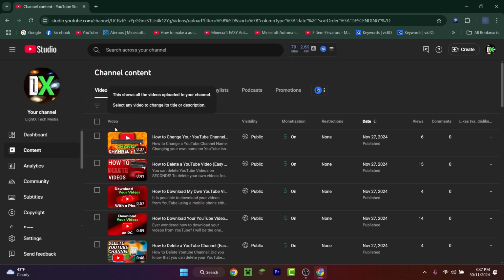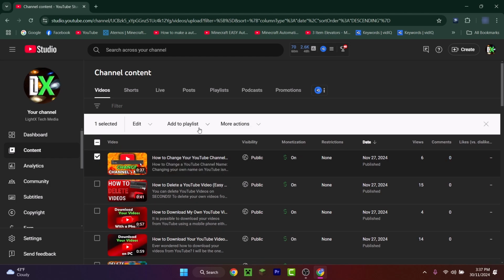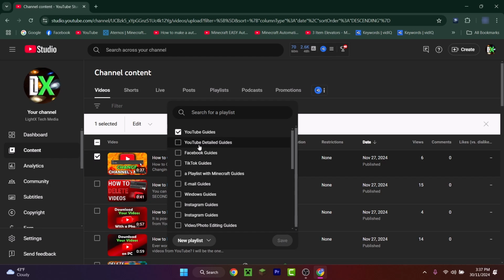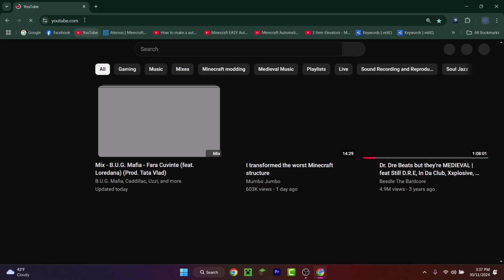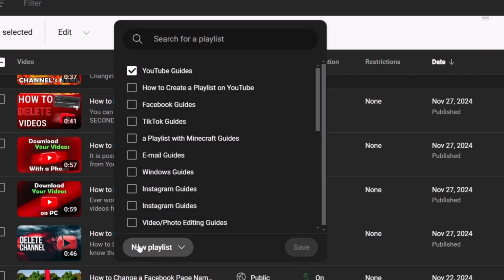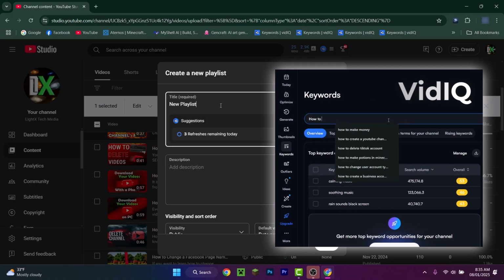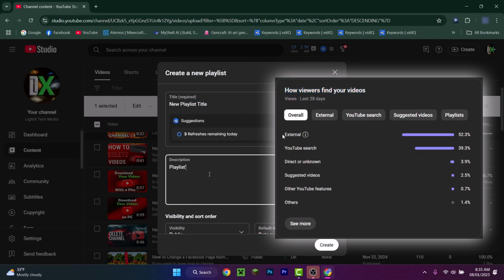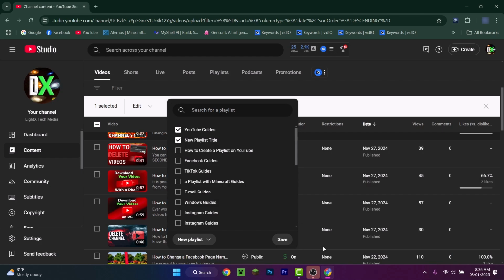ADD Videos to Your YouTube Playlist FAST and EASY!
Chapters:

00:00 - 00:29 - Add Videos to YouTube Playlist
00:30 - 01:01 - How to Create a Playlist on YouTube

In this YouTube Tutorial I will show you how to add videos into your YouTube playlist step by step and if you don't have a playlist created already, do not worry because at 00:30 I will show you how to make one.
You can add videos to a playlist later on, whenever you want.